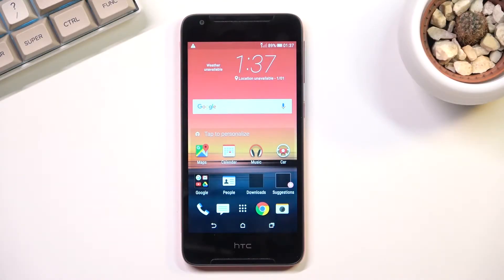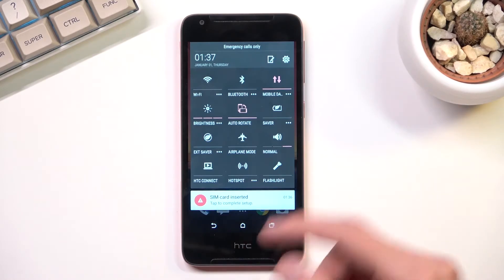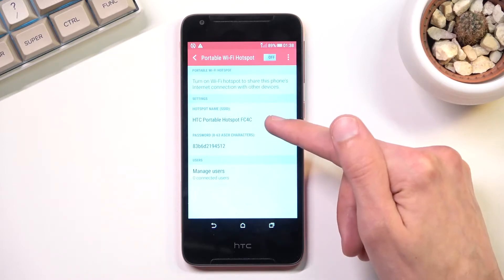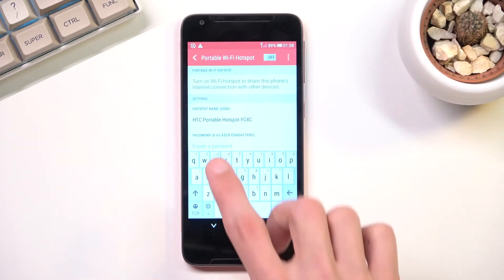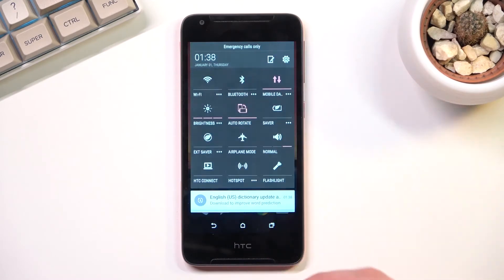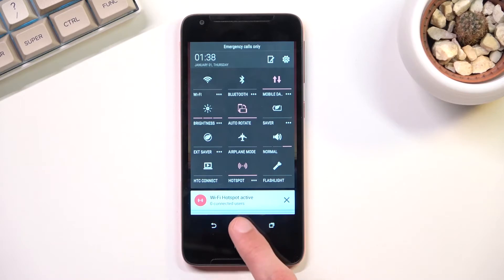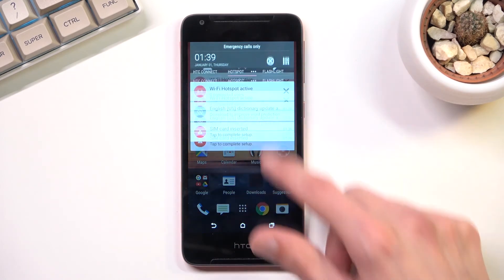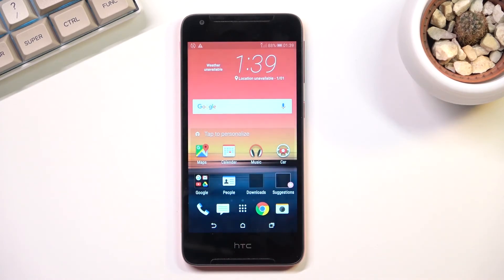How to activate Portable Hotspot on HTC Desire 628 | Share Wi-Fi on HTC Desire 628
In this video, our Specialist will show you how to Set Up a Portable Hotspot on your HTC Desire 628. To do this, you just need to turn on the data transfer on your HTC Desire 628 and then you can distribute the Internet to your friend or just use any other gadget that does not have an Internet connection or Wi-Fi.

How to set up an access point and what is required for the procedure? How to Set Up a Mobile Hotspot on HTC Desire 628? How to Share a Mobile Connection by Hotspot on HTC Desire 628? How to Turn On Wi-Fi Hotspot on HTC Desire 628? How to disable Portable Hotspot?